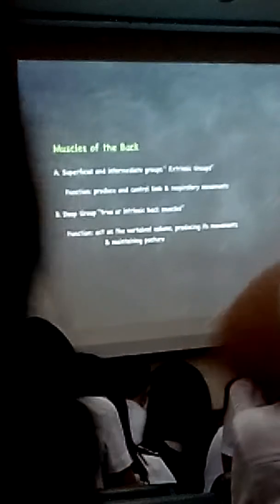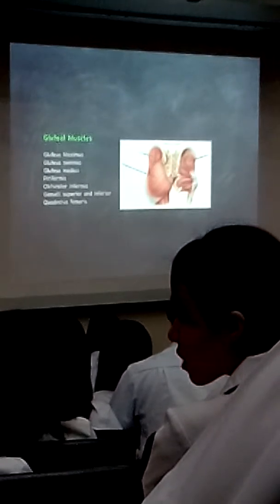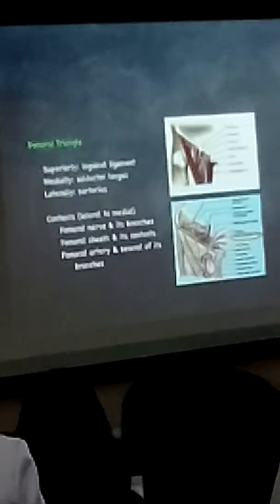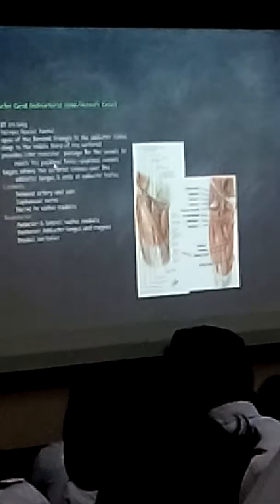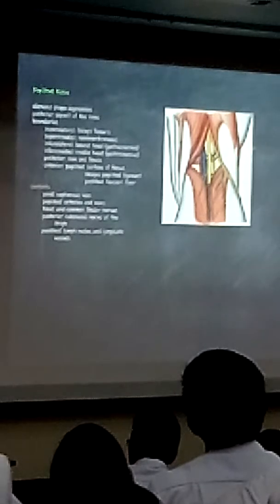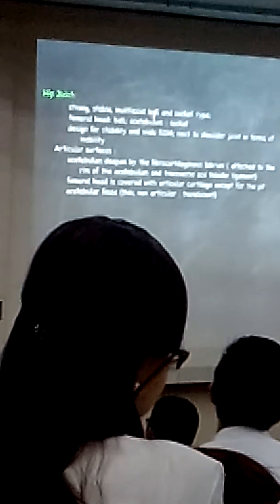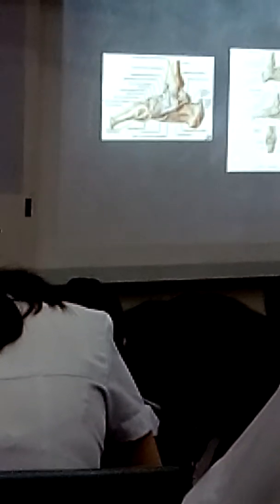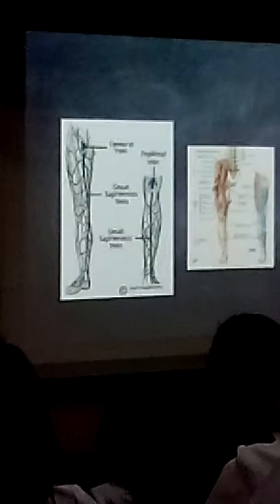Muscles of the Lower Limbs